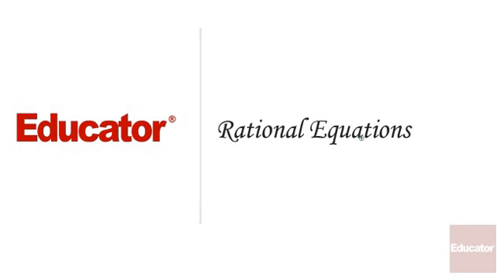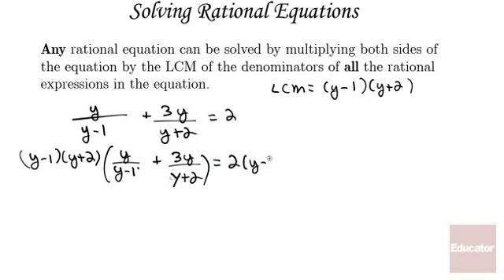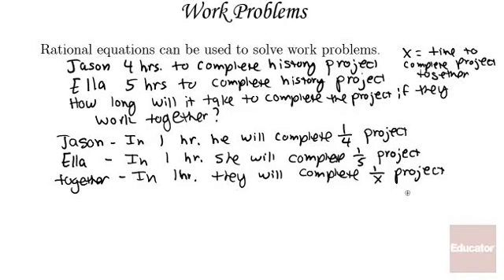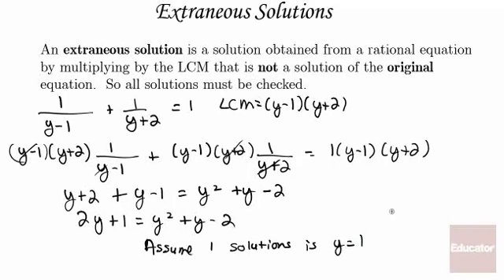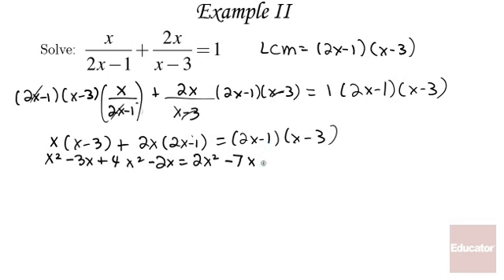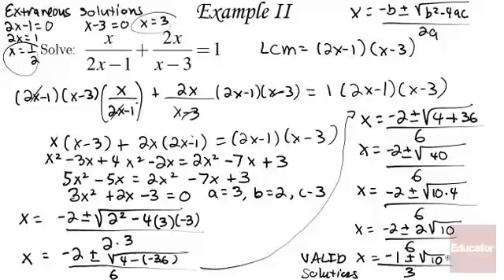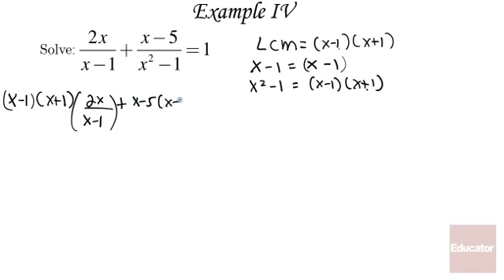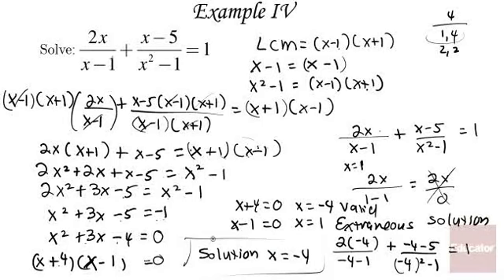Educator Algebra 1 11 9 Rational Equations